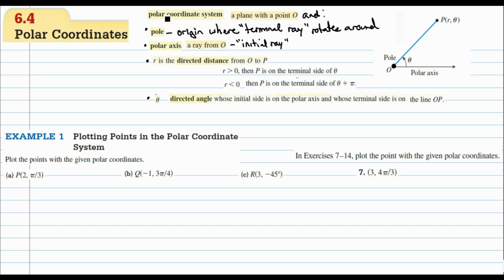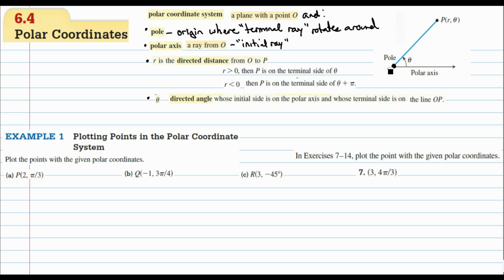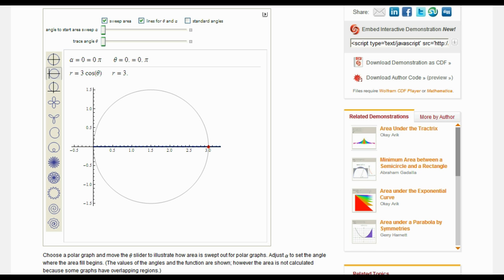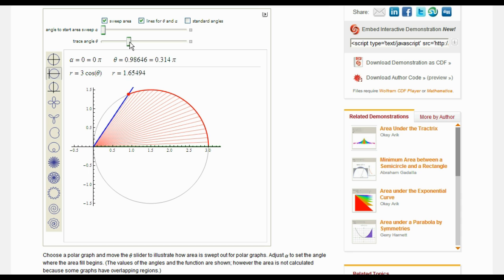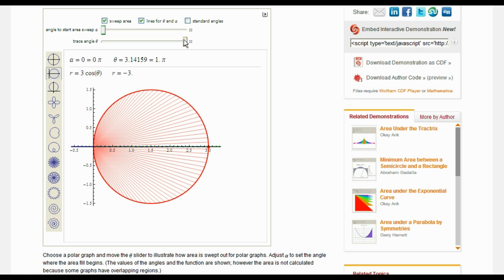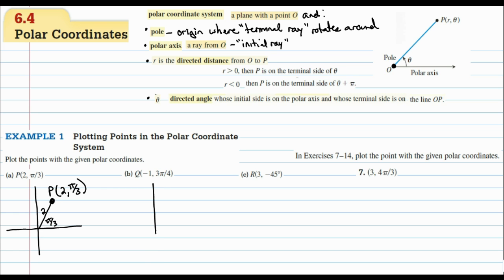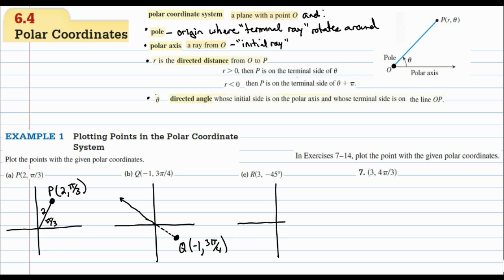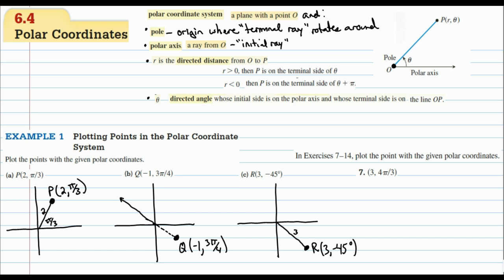Precalc 6 4 ex 1